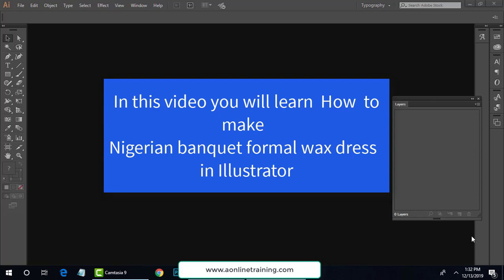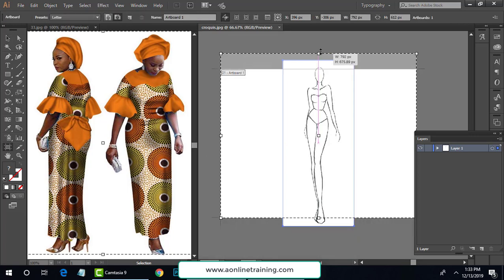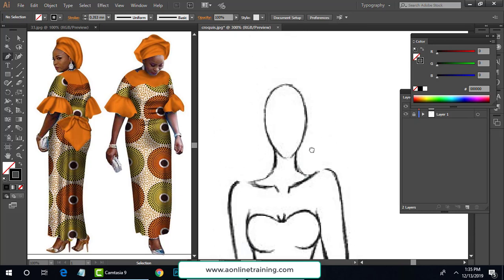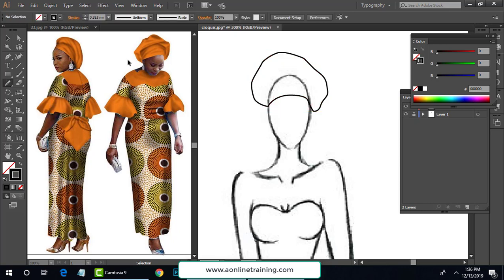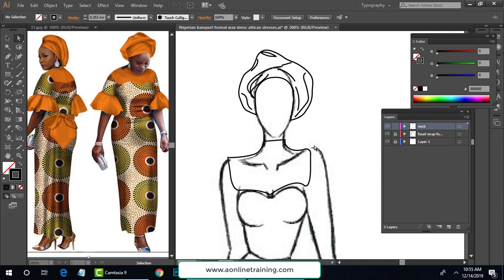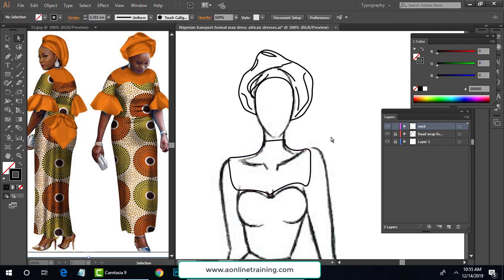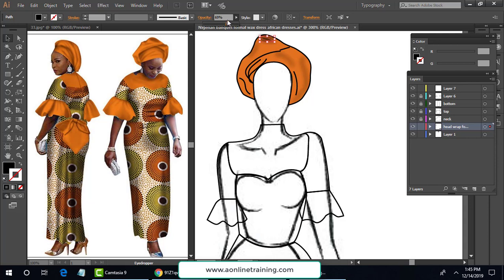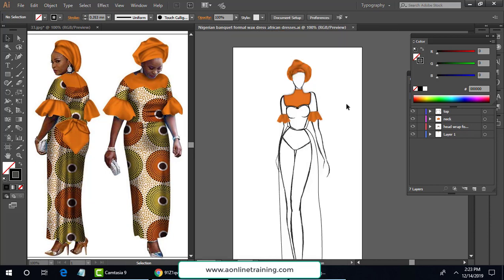Phase 1 - 2D Nigerian Designing - Banquet Formal Dress (African Dresses)